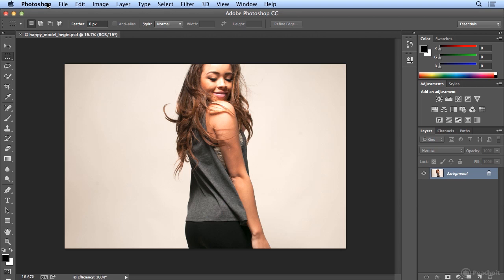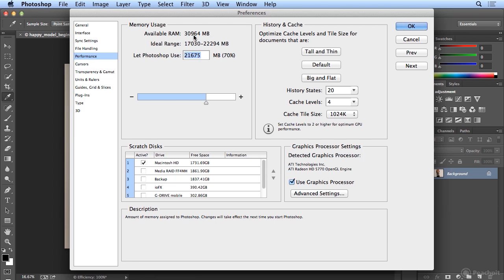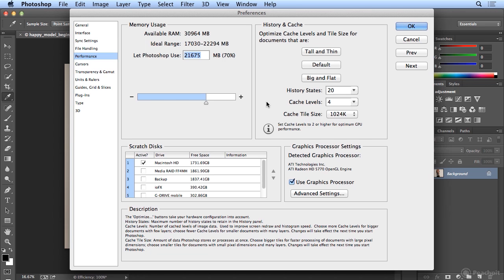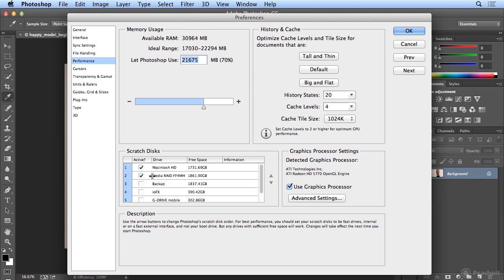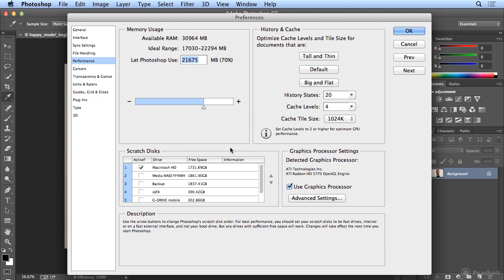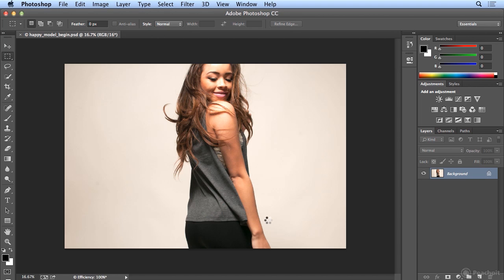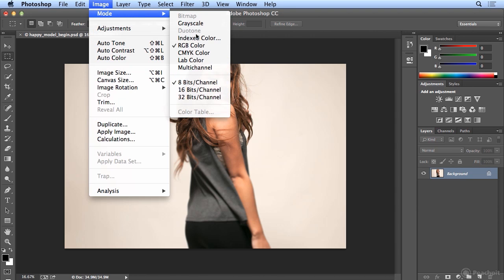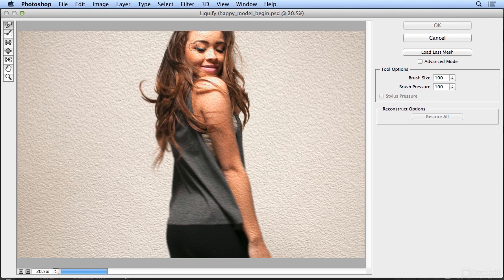Photoshop CC -Made Simple Ch25